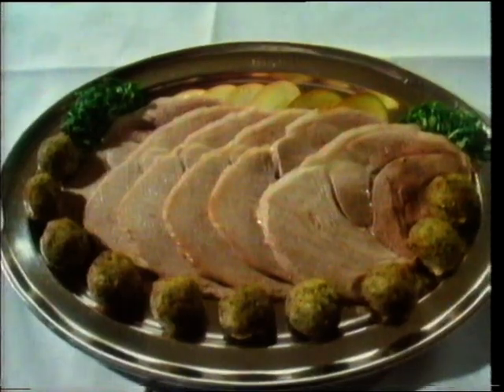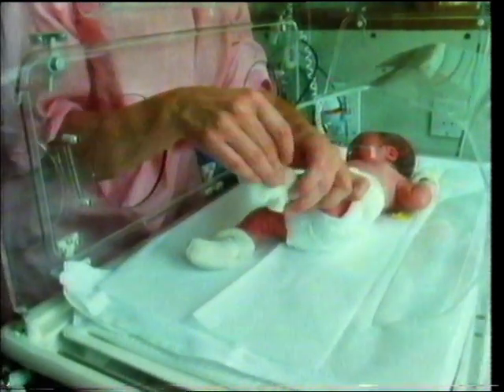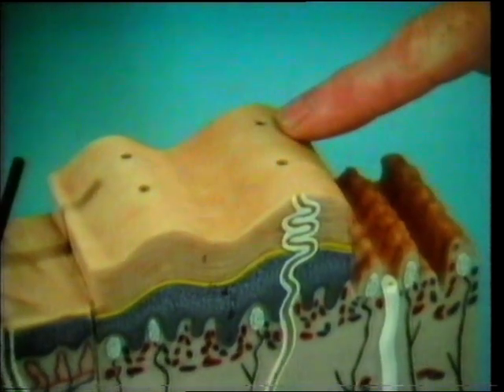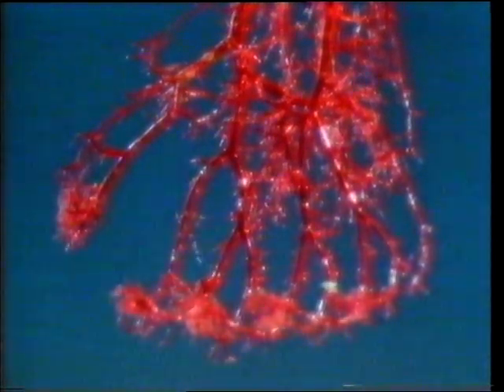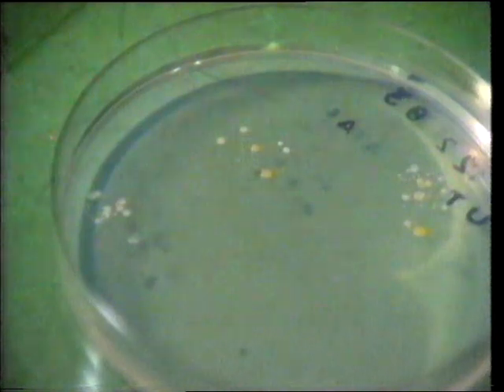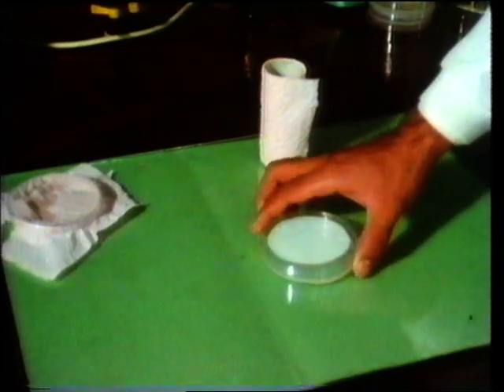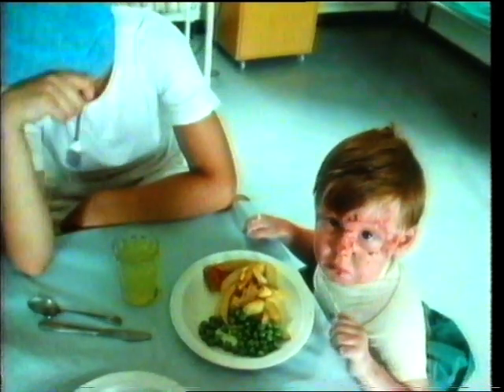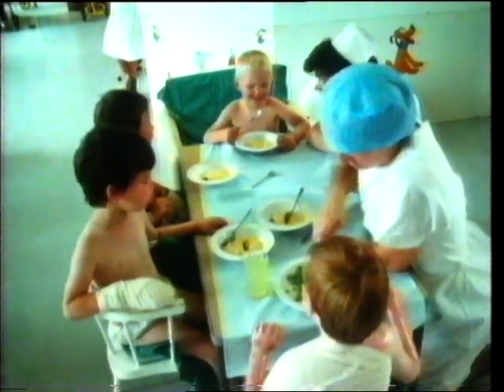ITV C4 SCHOOLS - YOUR LIVING BODY: Skin Deep